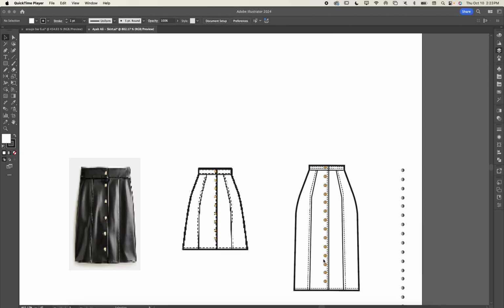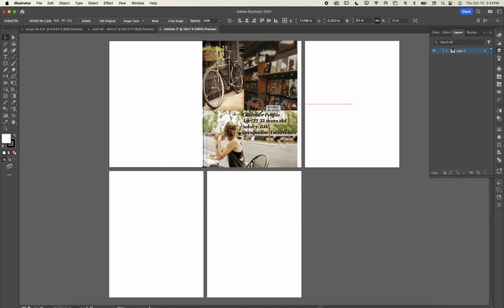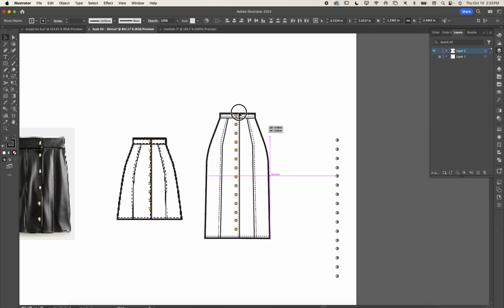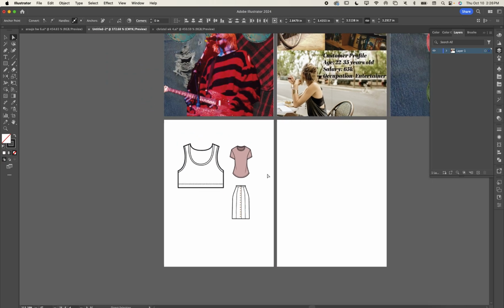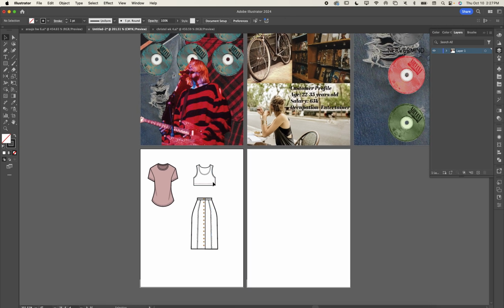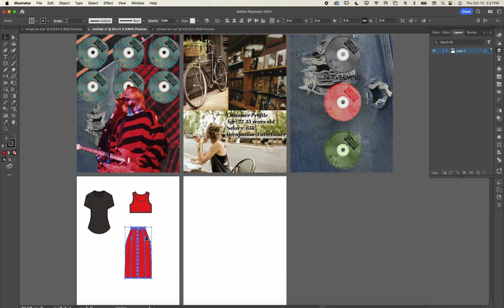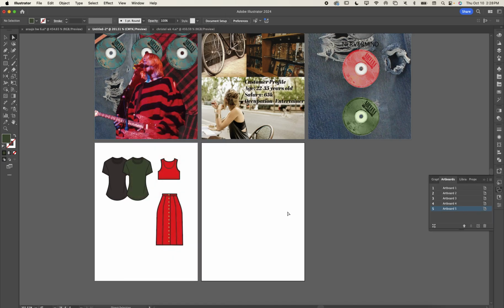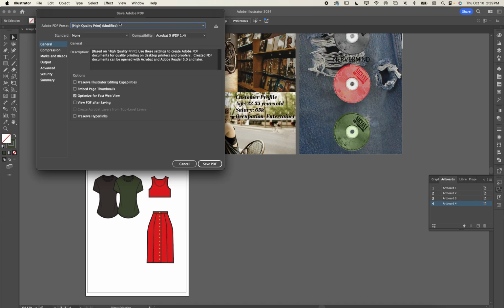MIDTERM layout and submission info